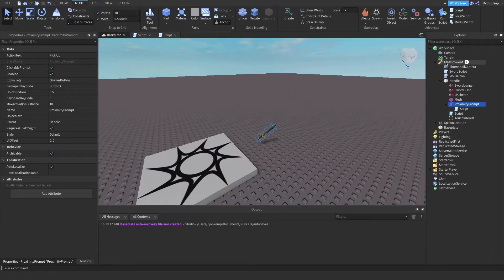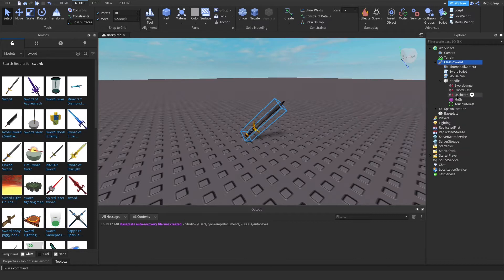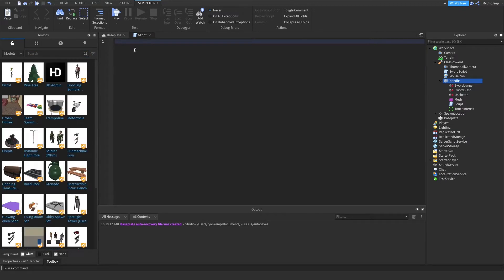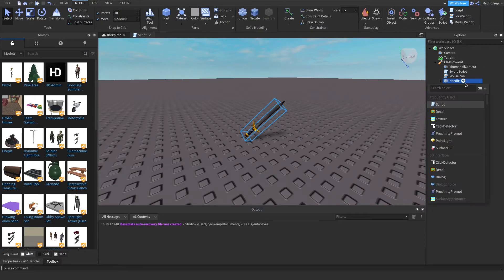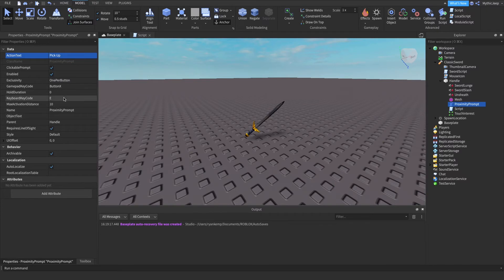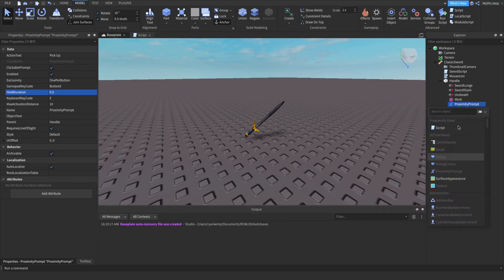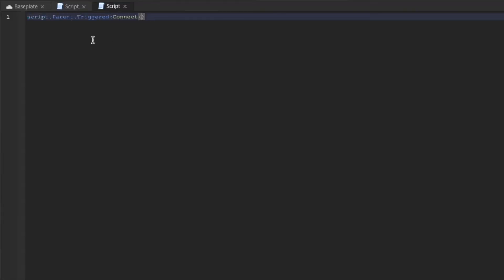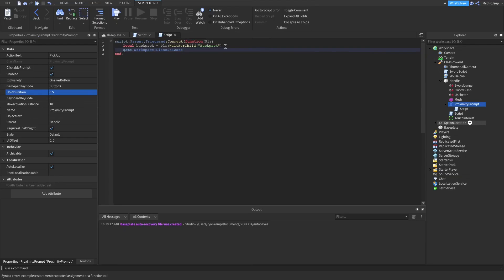How to make an E TO PICK UP SYSTEM in ROBLOX STUDIO! [OUTDATED]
In this video I will be showing you how to make an E TO PICK UP SYSTEM in ROBLOX STUDIO!

🟢CHAPTERS🟢
None